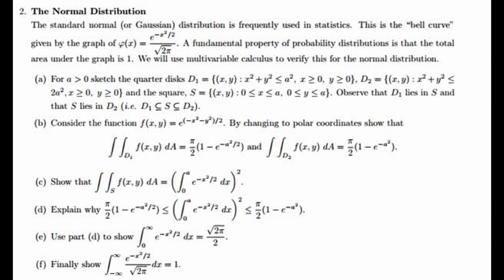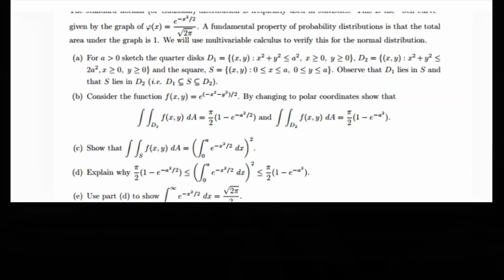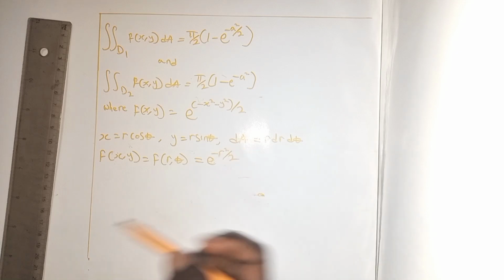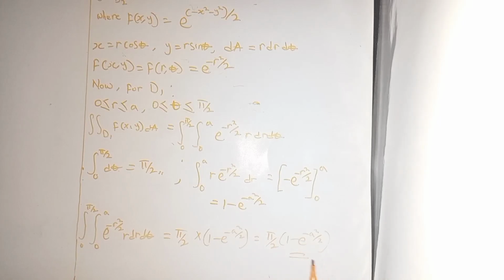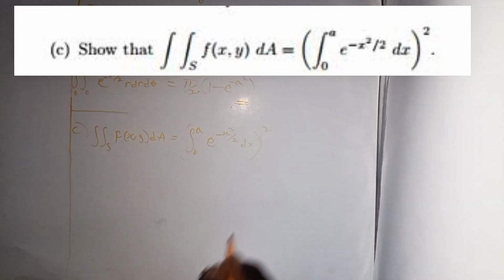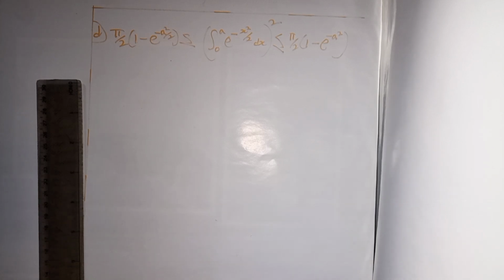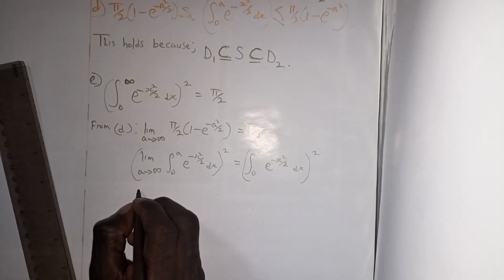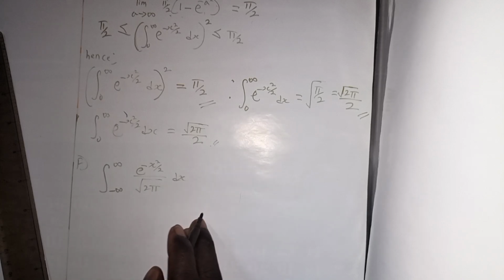Engineering Mathematics Multivariable Calculus: Normal Distribution Problem Solution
The Normal Distribution The standard normal (or Gaussian) distribution is frequently used in statistics. This is the "bell curve za/2 given by the graph of p(z) A fundamental property of probability distributions is that the total area under the graph is 1. We will use multivariable calculus to verify this for the normal distribution (a) For a 0 sketch the quarter disks D1 (z, y) za +y2 S a z 20, y 20), D2- (z,y) z +y2 s 2a2, z 20, y 20) and the square, S- (z,y) 0 Szsa, 0 S y sa). Observe that Di lies in S and that S lies in D2 (i.e. Di SSS D2). (b) Consider the function f(z, y) )/2. By changing to polar coordinates show that f(r, y) dA 3(1 /2) and f(z, y) dA (1-e (c) Show that f(r, y) dA e-z /2 dr (d) Explain why (1- e -a /2) s e z /2 dr s 1-era"). (e) Use part (d) to show e- dr z2/2